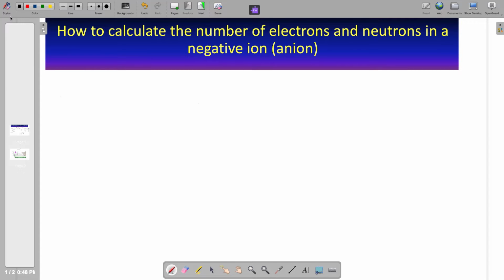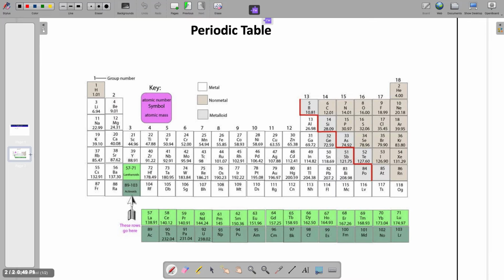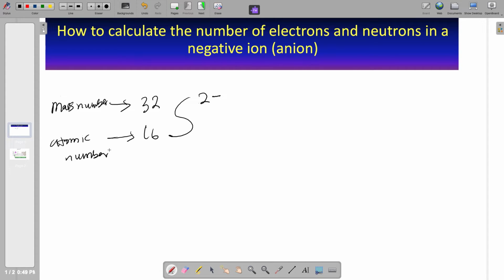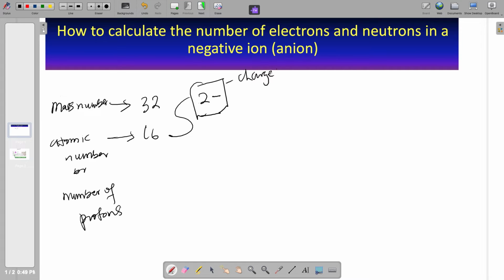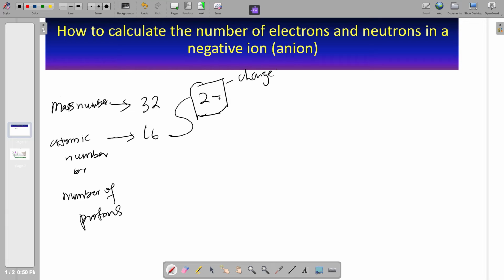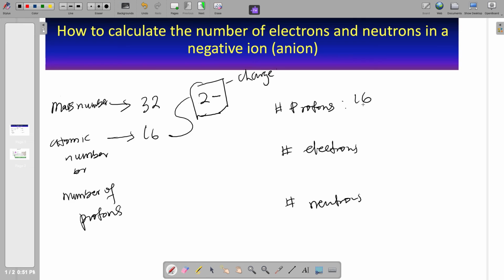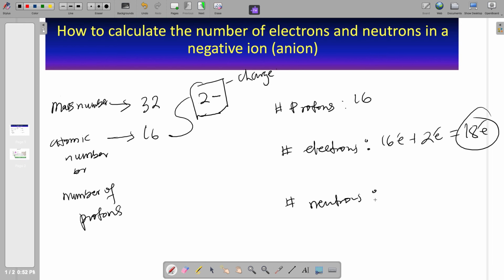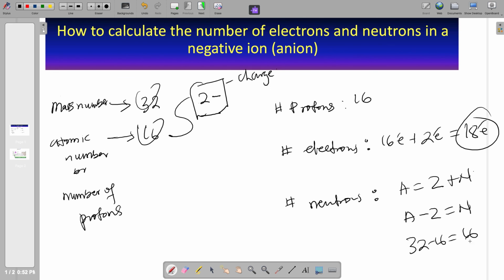How to calculate the number of electrons and neutrons in a negative ion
In this video you will learn how to calculate the number of electrons and neutrons in a negative ion --anion